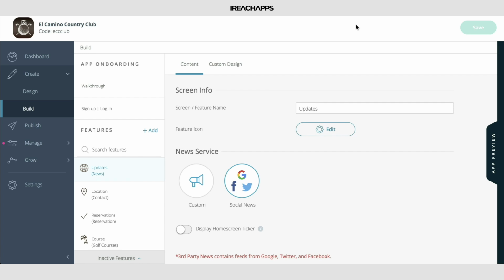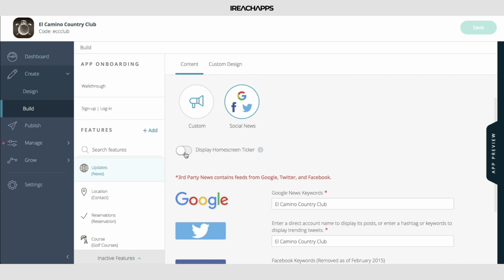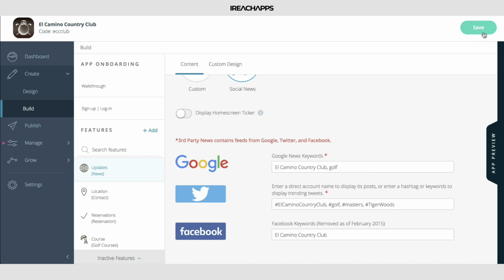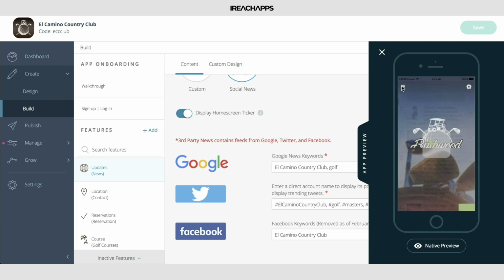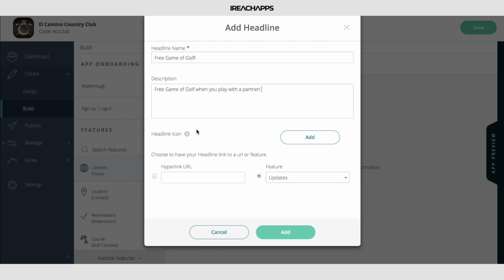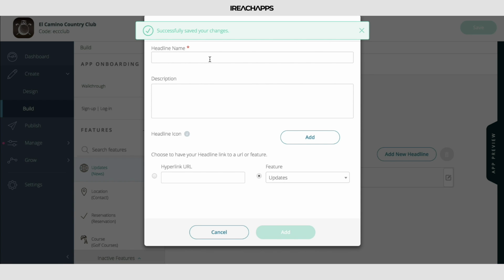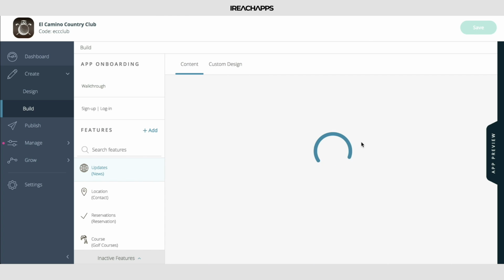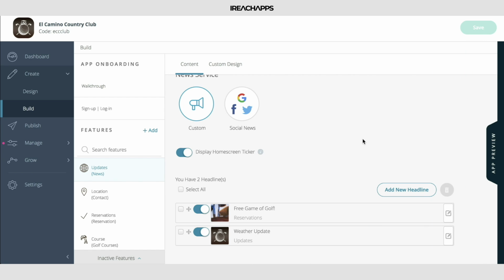News Feature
The News feature is a great feature that keeps your app users up-to-date on issues that relate to your business or service. The content that appears in your feed depends on the keywords you provide.